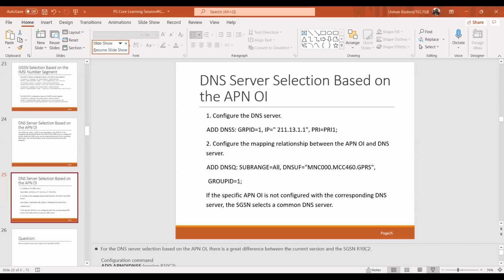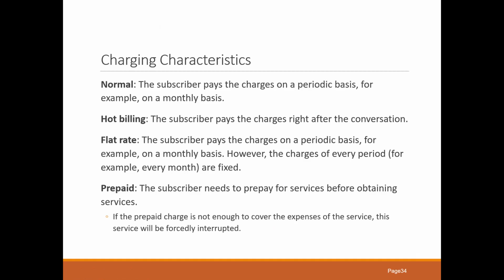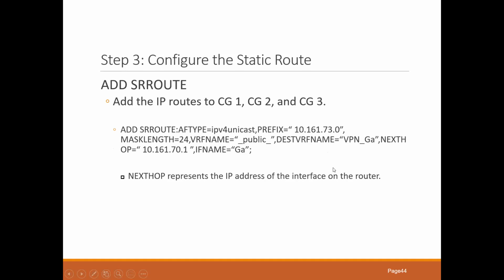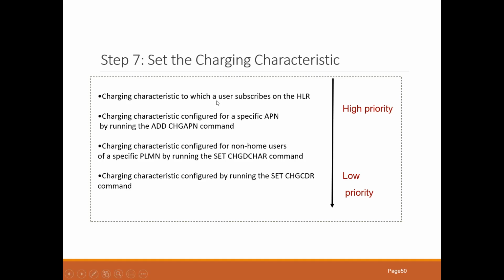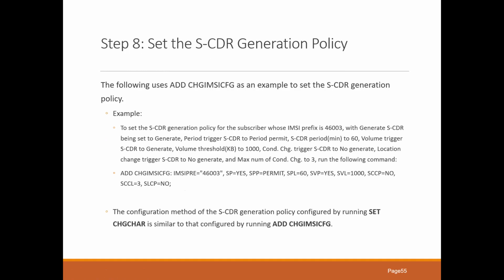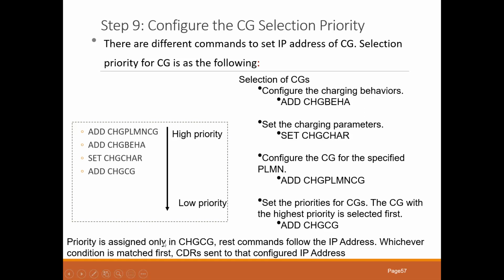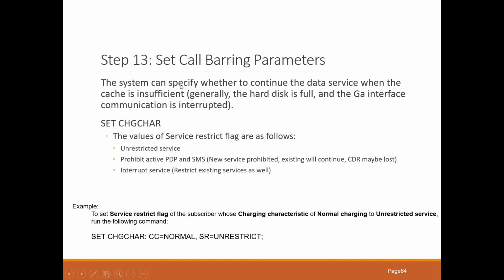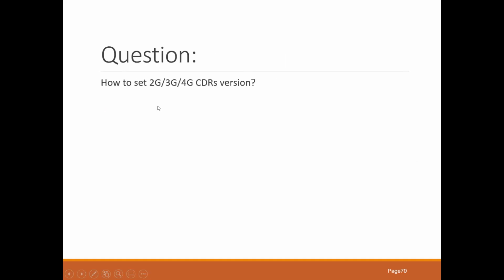PS Core Learning - SGSN Ga Configurations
SGSN Configurations covering Ga Interface Configurations